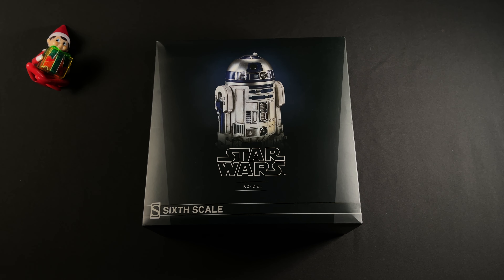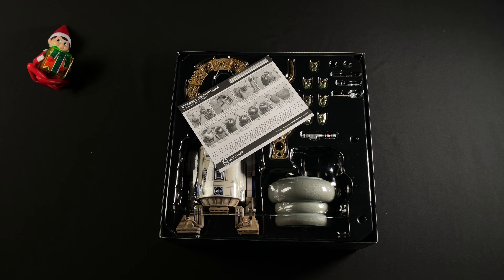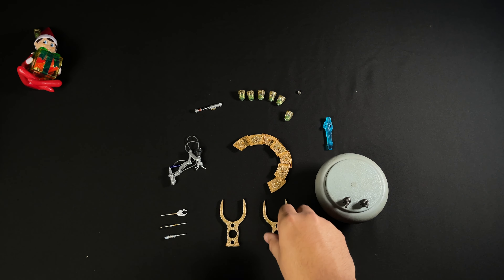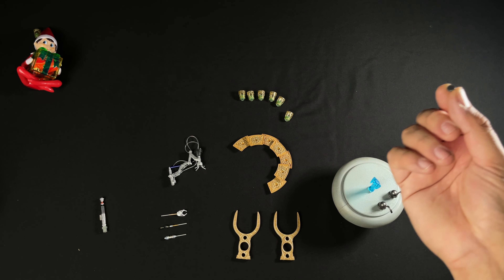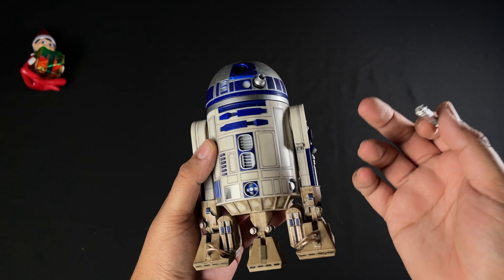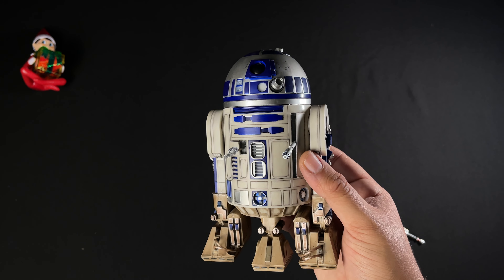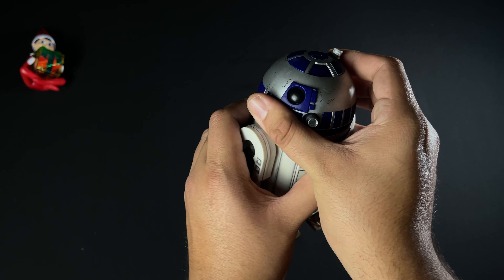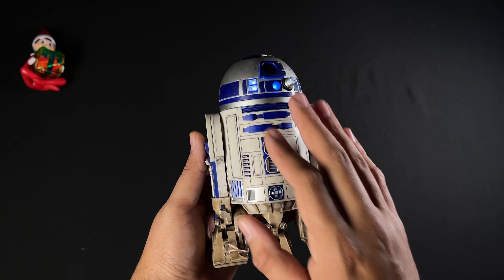Sideshow R2-D2 | Unboxing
This is my review on the 1/6 R2-D2 figure from Sodeshow.